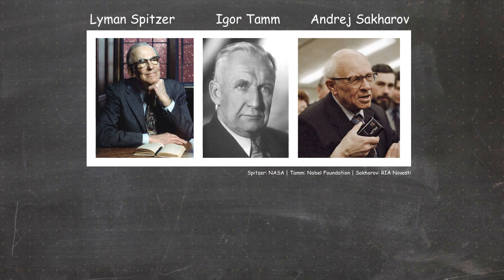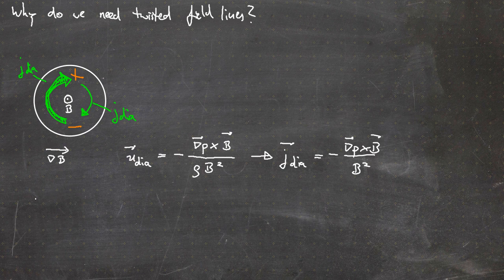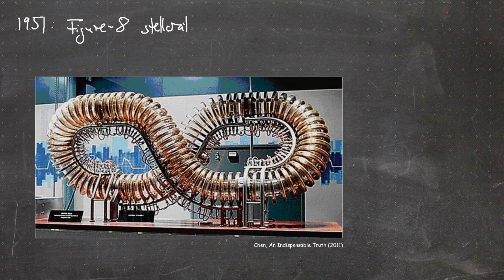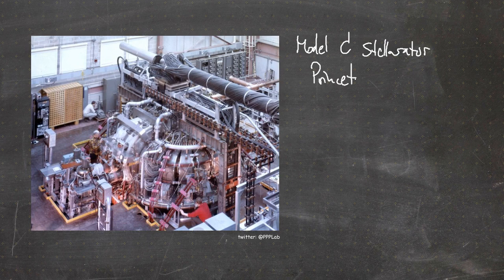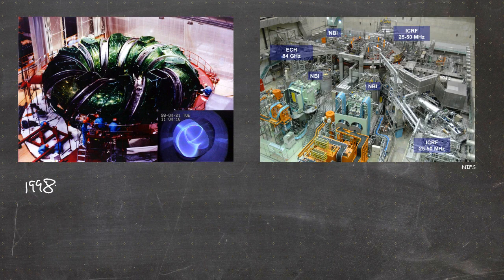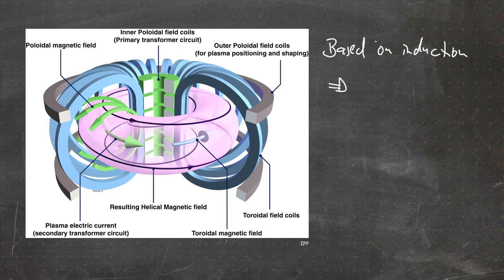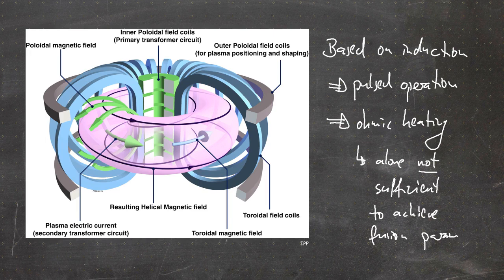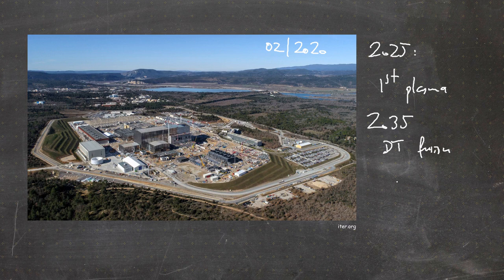Fusion Research Lecture #02 - Twisted magnetic field, Stellarator & Tokamak history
Short historical overview about the stellarator & the tokamak and why we need twisted magnetic field lines.

00:00 Start
01:57 Why do we need twisted field lines?
08:00 Stellarator overview
18:49 Tokamak overview